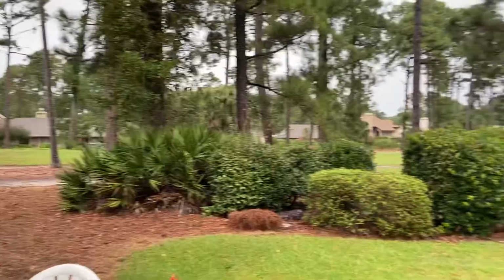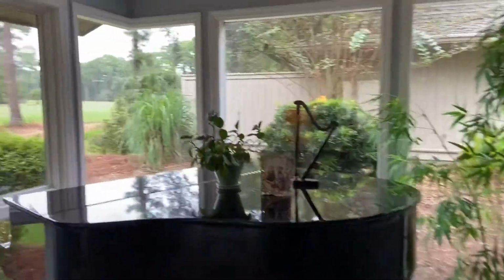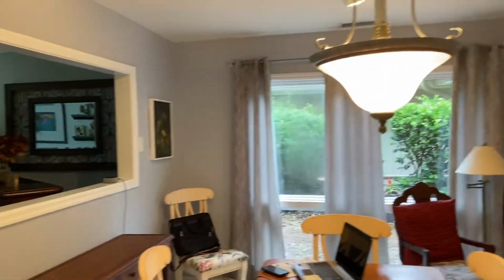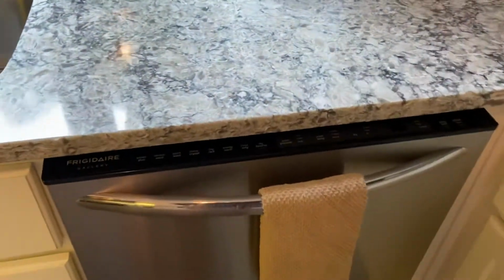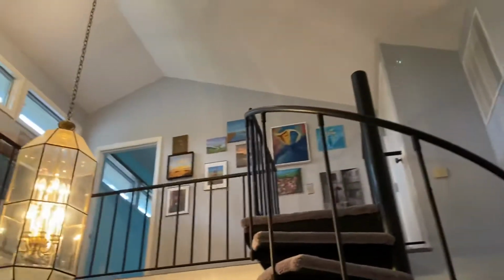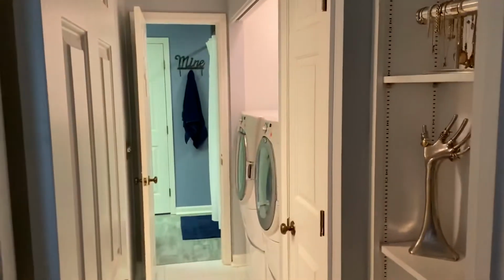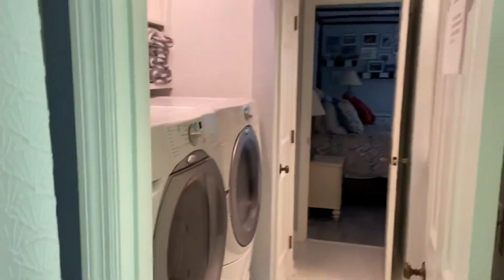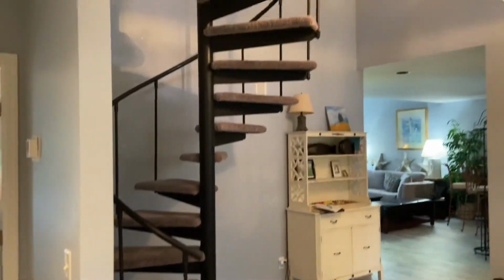10 Winding Trail Part 1, Elise Witman, RE/MAX Island Realty